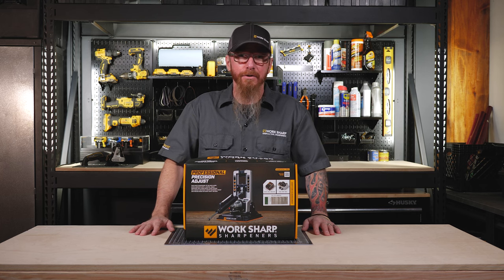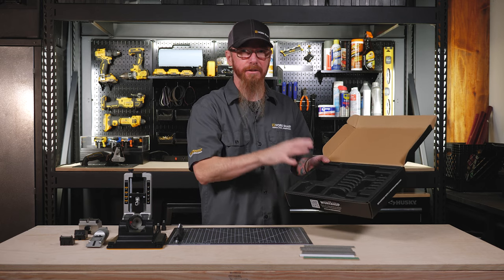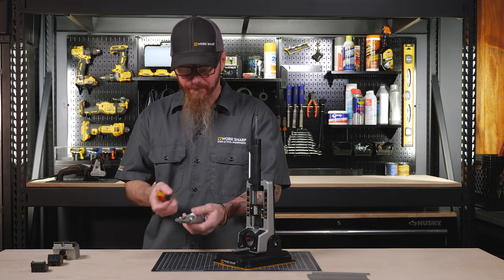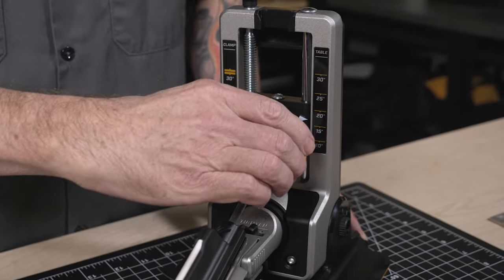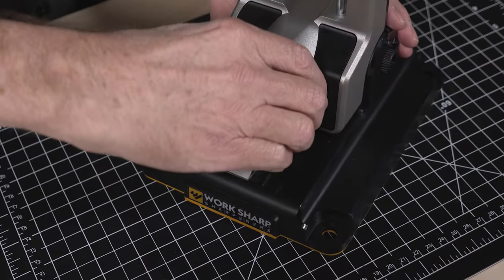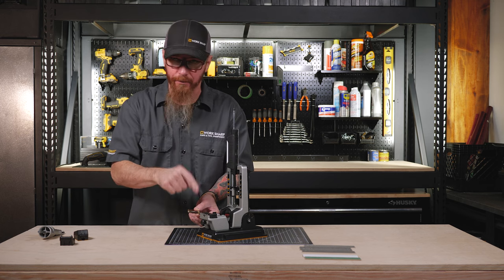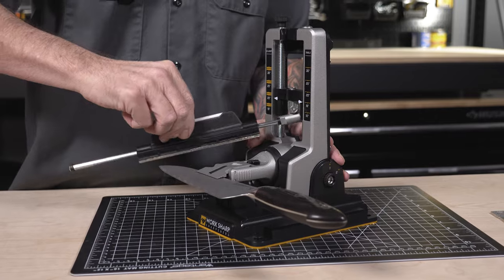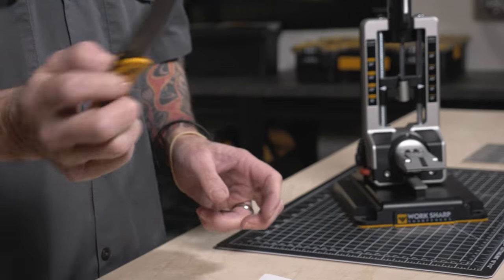Professional Precision Adjust Video Users Guide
This is the video users guide for the Professional Precision Adjust (PRO PA)

Product Line Manager, Steve Baker takes us through everything you need to know about the PRO PA.  From what is included, to setup, and even how to sharpen.  If you still have questions after watching our customer service team is ready to help!

0:00 What is included?
1:05 Assembly
1:40 Get started Sharpening
1:42 Clamp Rotation/Removal
2:00 Clamping a Knife
2:21 Selecting/Attaching Abrasives
2:44 Angle Adjustments
3:15 Sharpening
4:04 Small Knife Table
5:26 Sharpening Large Knives
6:22 Best Practices
6:57 Replacement Parts and Service